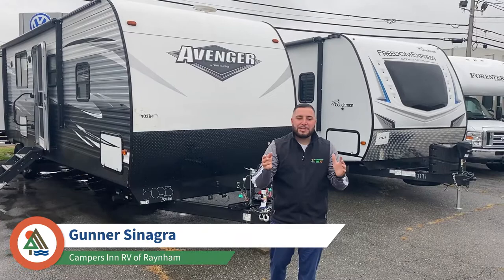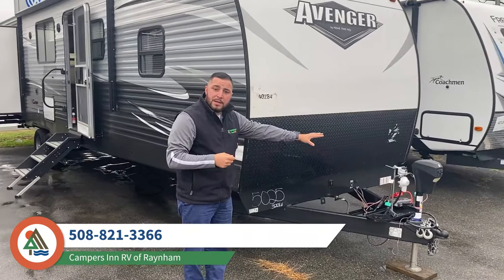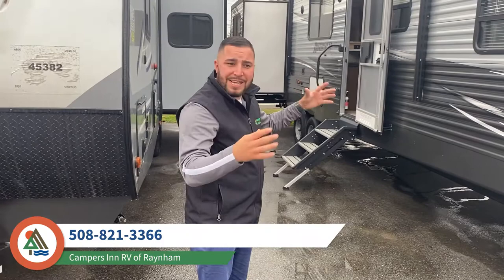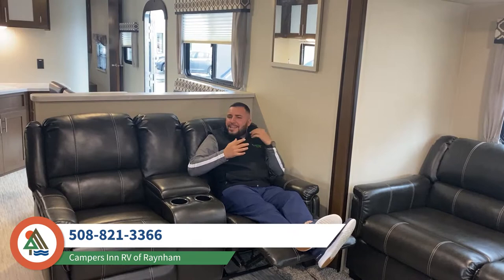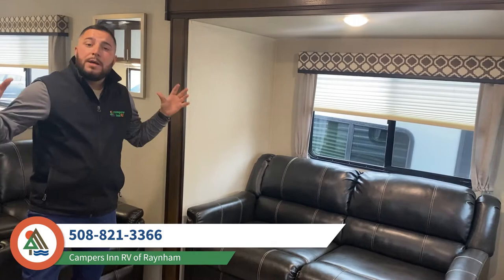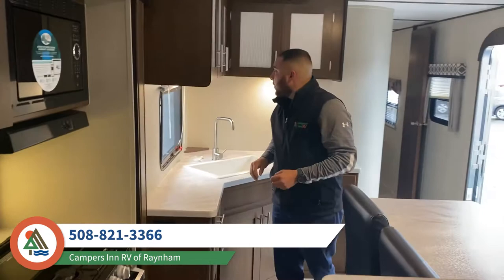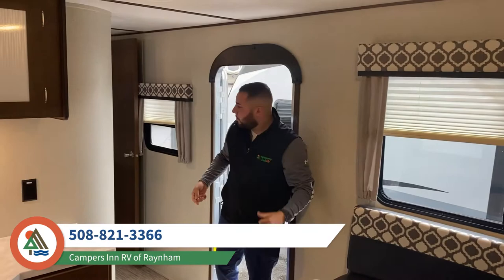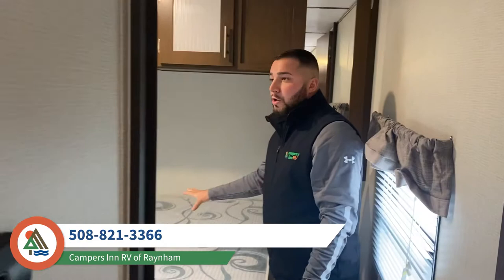2020 Prime Time Avenger 32DEN travel trailer